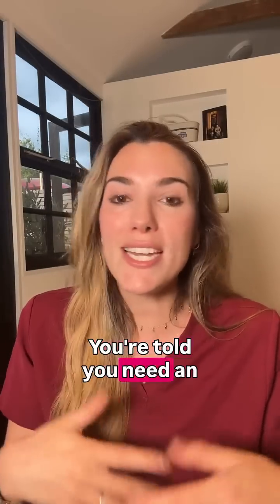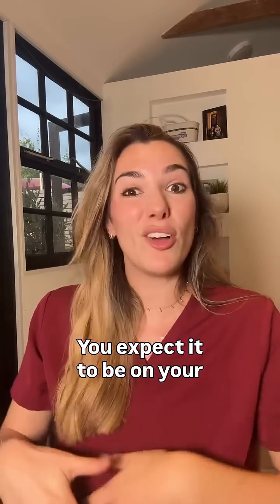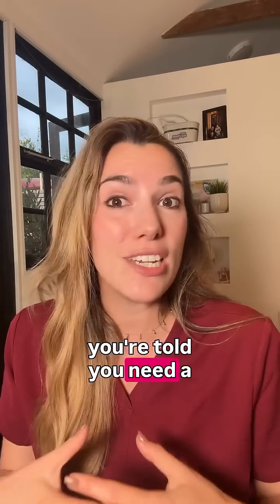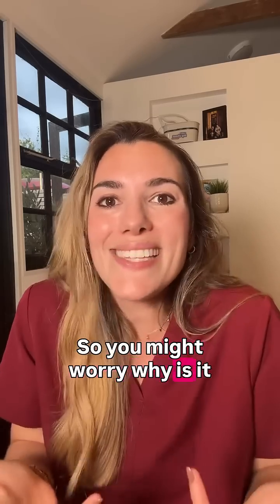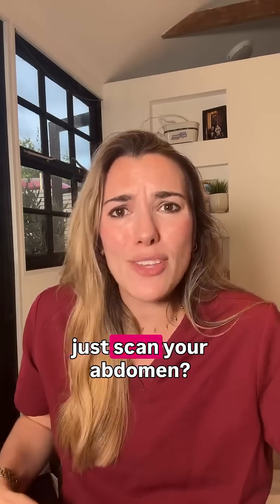When do we use a transvaginal scan instead of an abdominal one? Usually when we need a much closer,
When do we use a transvaginal scan instead of an abdominal one?

Usually when we need a much closer, clearer look at the uterus, ovaries, or in early pregnancy.

It can feel awkward but it is one of the most useful tools we have for diagnosing problems early and accurately.

Were you suprised to have one of these scans?